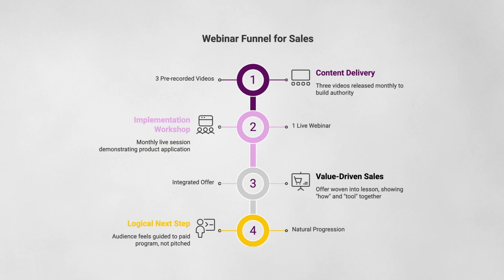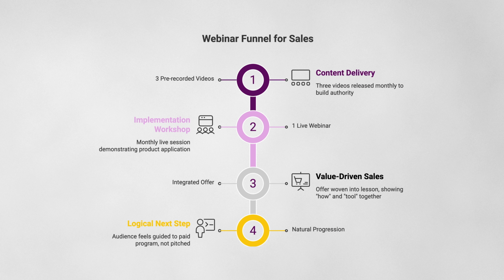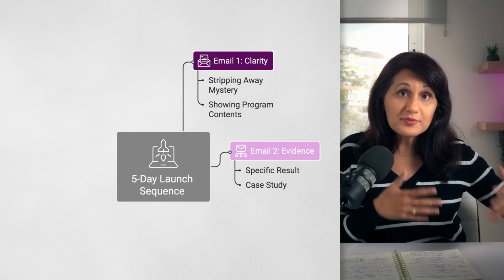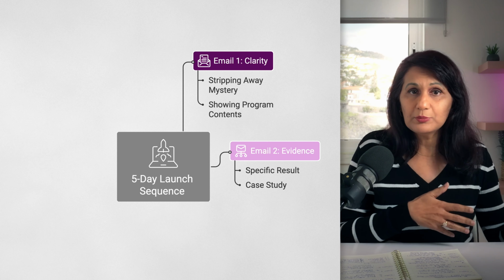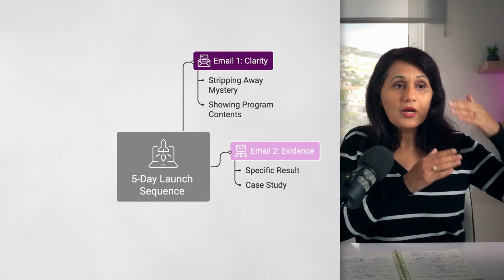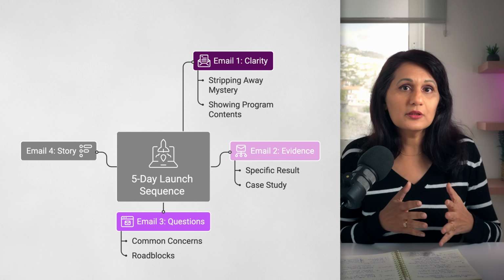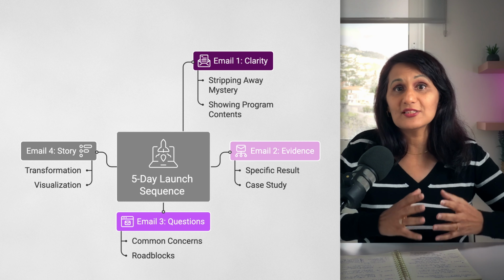YouTube is great for SALES but you're doing it wrong ($103,122)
I'm revealing the exact 4-part system I use to generate consistent leads and sales without chasing viral views or vanity metrics. Apply to YES

I'm a YouTube Strategist and coach, a video marketing speaker, and founder of the YouTube Entrepreneurs' Society (YES) - a membership platform for entrepreneurs who want to leverage YouTube to grow their business. I'm originally from Pakistan, but moved to Portugal in 2022 on a passive income visa thanks to my YouTube coaching business. Outside of work, I'm a wife & mom, and you'll find me either cooking, shopping or going on nature walks in beautiful Madeira, Portugal, where I now live.